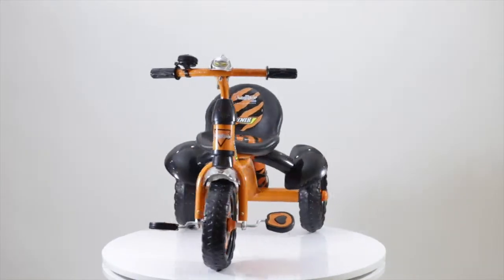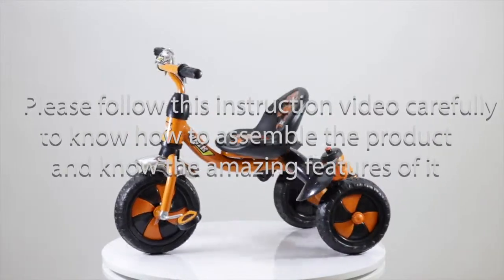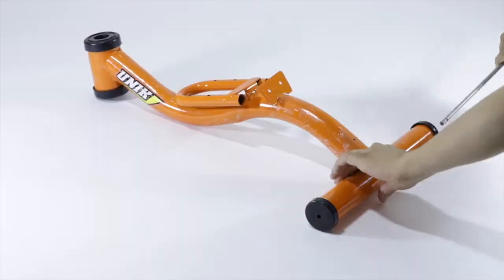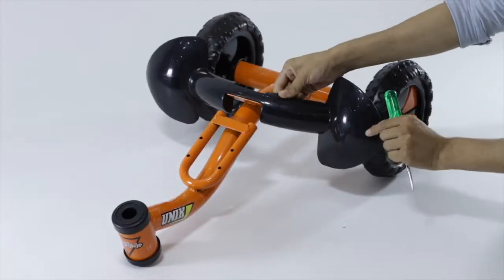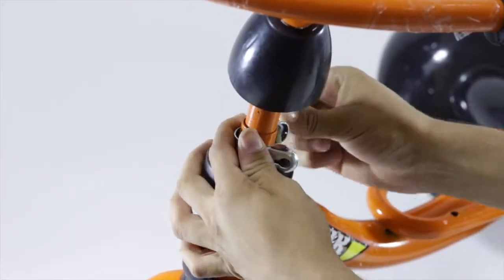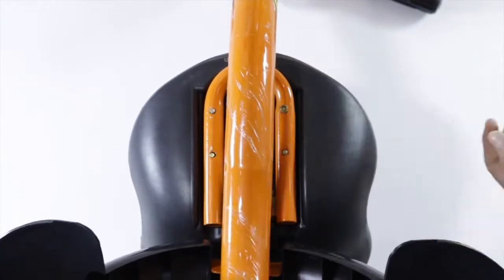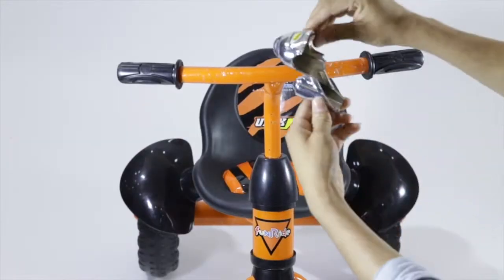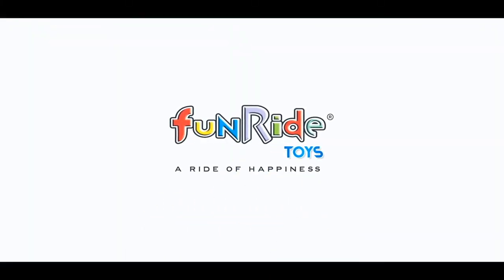Funride Unik/Unik Premium Tricycle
This tricycle is a premium series collection from Funride with very stylish look and easy to assemble.